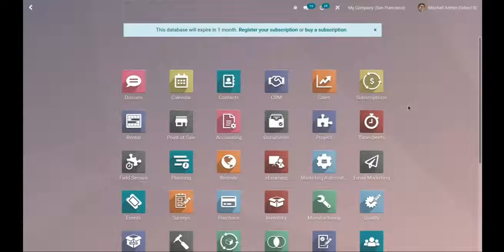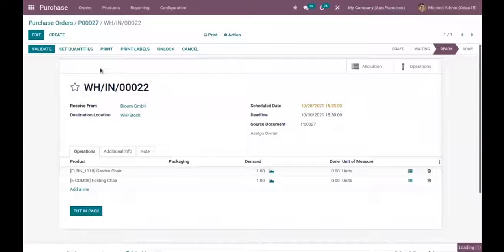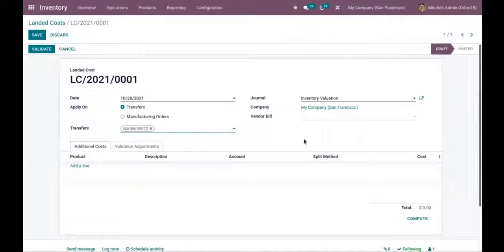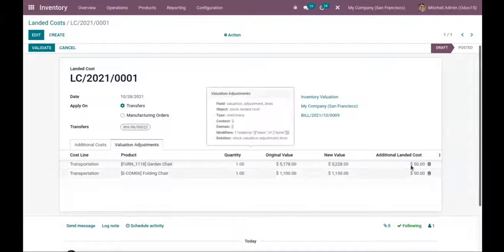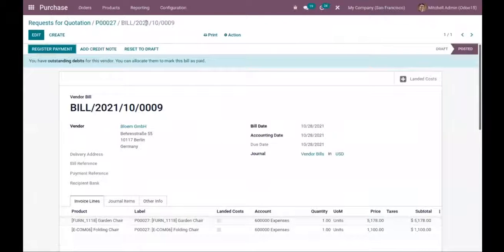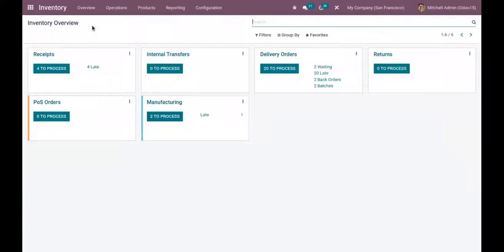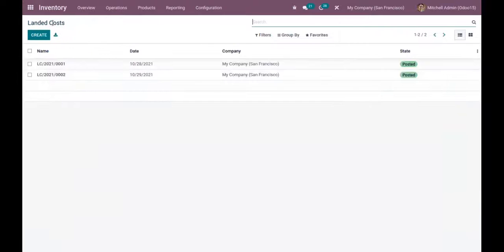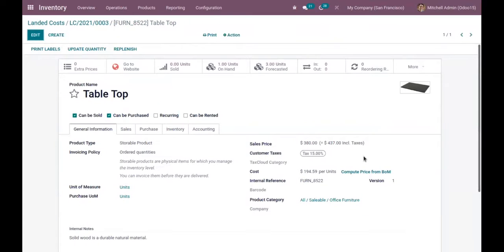How to Configure Landed Cost in Odoo15 | Odoo 15 Inventory | Odoo 15 Enterprise Edition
The landed cost feature in Odoo 15 allows to include additional costs (shipment, insurance, customs duties, etc.) into the cost of the product.

Video Content
0:00 Introduction to Landed Costs in Odoo 15
0:53 - Set Costing Method and Inventory Valuations method for Products
3:35 - How to Activate Landed Costs in Odoo 15
4:40 - How to Apply Landed cost on Transfers
16:25  - How to Apply Landed Cost on Manufacturing Orders

It allows the users to reduce the unwanted losses arising in the company's operations. The Odoo platform which is the most widely used enterprise and resource planning software across the world helps the user to manage this problem. In the platform, the user can avail of the option to use landed cost which can be integrated with the cost price on the products available.

You can calculate the additional cost both on manufacturing orders and transfers.

First, you need to go to Inventory ‣ Configuration ‣ Settings and activate the landed costs feature. You can also determine the default journal in which the landed cost accounting entries will be recorded.